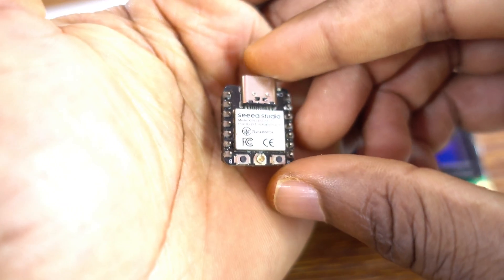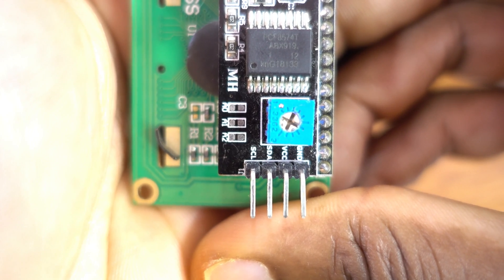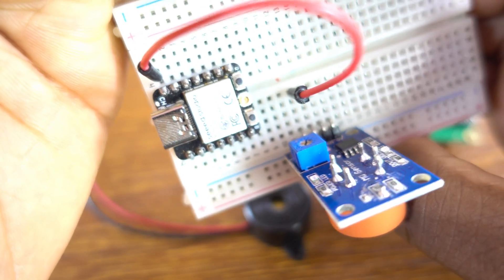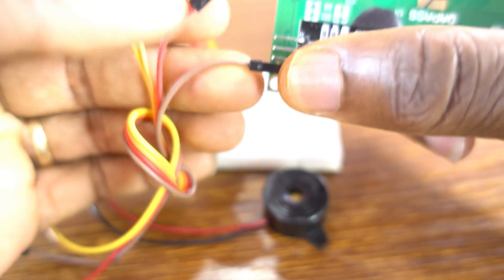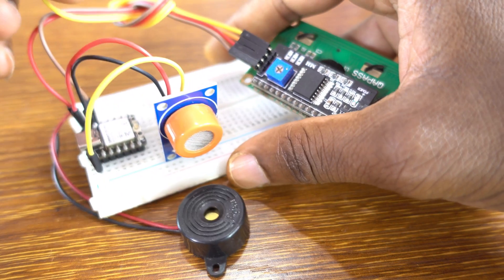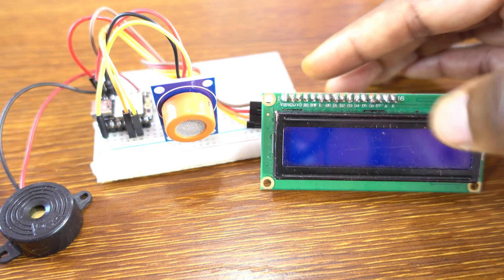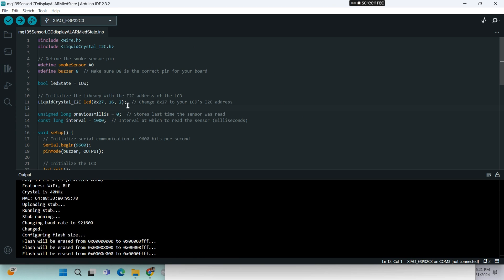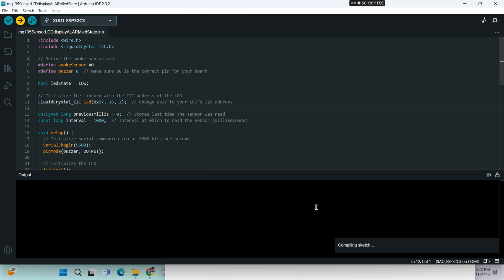DIY Smart Smoke Detector with XIAO ESP32-C3, MQ-3 Sensor & LCD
timeCodes

0:00 -Review
0:30 -Components used
1:56 -Connecting MQ-3 Sensor to XIAO ESP32-C3
2:50 -Connecting LCD Display to XIAO ESP32-C3
04:04 -Connecting a passive buzzer to XIAO ESP32-C3
04:46 -Schematic
04:51 -Arduino code
06:50 -Testing the experiment

ABOUT:Learn how to create your own DIY Smart Smoke Detector system using the XIAO ESP32-C3 microcontroller, MQ-3 sensor, and LCD display. In this tutorial, we will guide you through the process of assembling and programming the components to build a reliable smoke detection device. Stay safe and informed with this innovative project that combines technology and functionality.